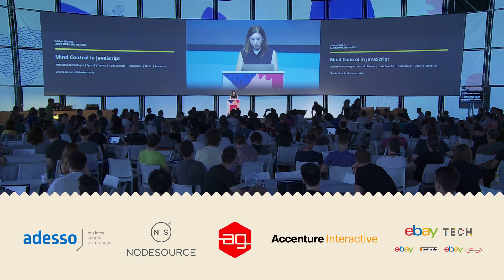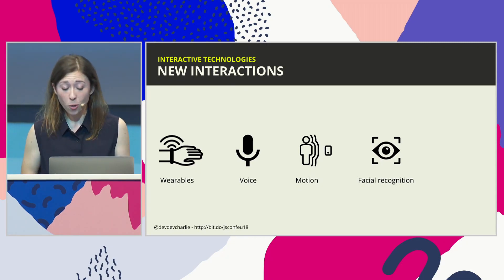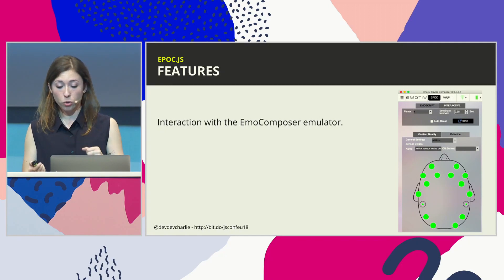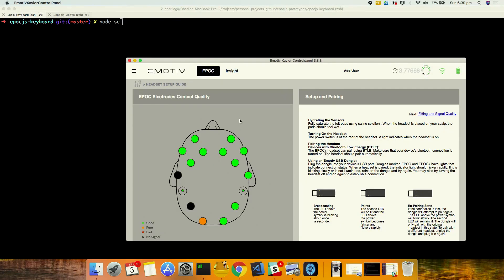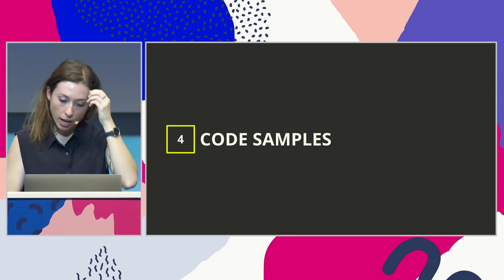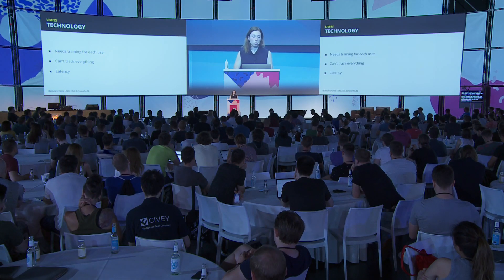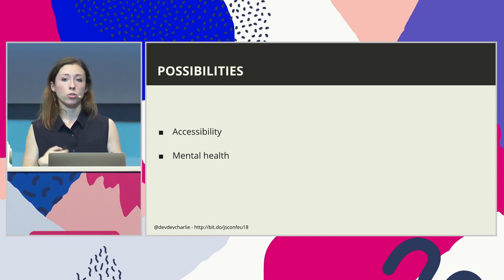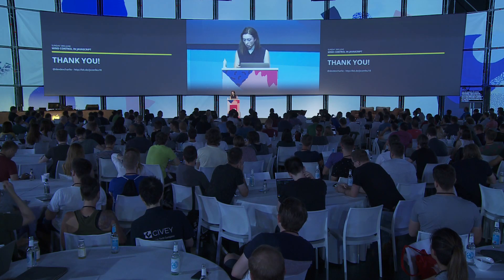Look mum, no hands! — Brain controlled JavaScript - Charlie Gerard - JSConf EU 2018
A typical interaction with a device or interface involves touching it. Either you’re pressing buttons on a controller, swiping on a touchscreen or clicking on your laptop’s trackpad. But what if you could control things without the use of your hands? What if you could use… your thoughts?

I have been tinkering with a brain sensor and developed an open source JavaScript framework for it to allow me (or anyone else) to control interfaces or robots using facial expressions and mental commands.